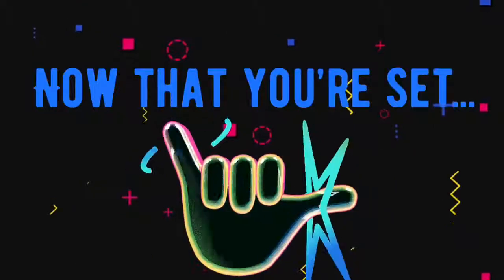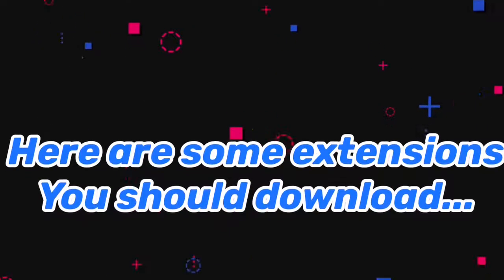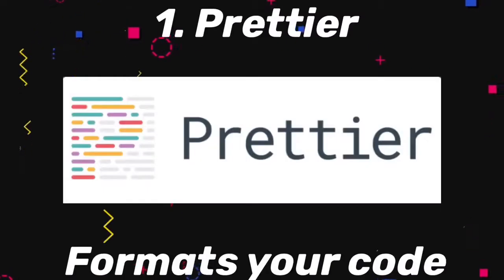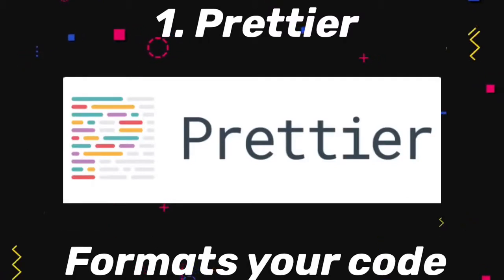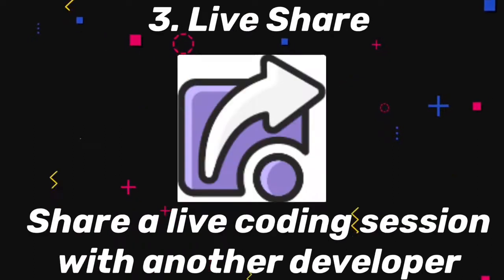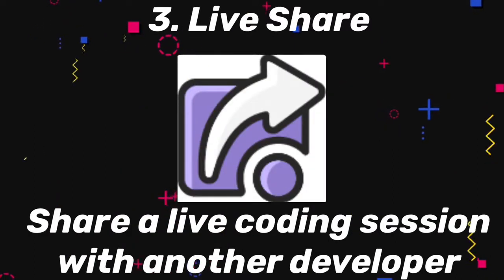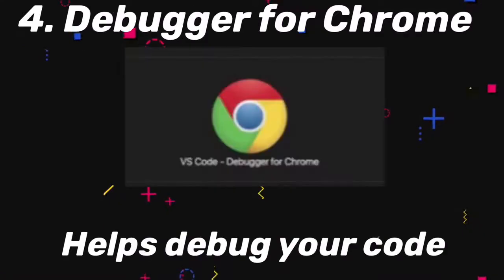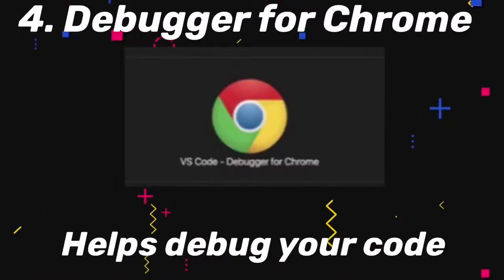VS Code Explained in 60 Seconds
In this video, e are talking about vs code studio.
what is vs code explained
the deference between code editor vs IDE